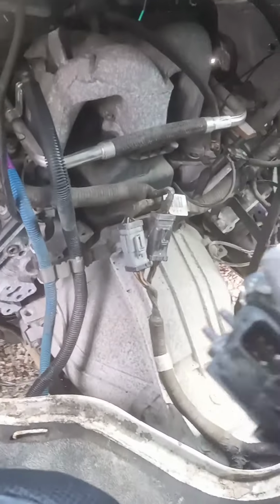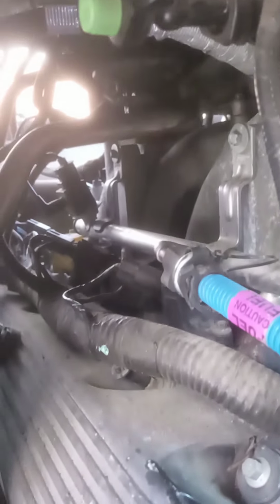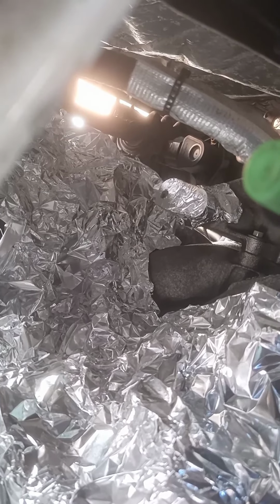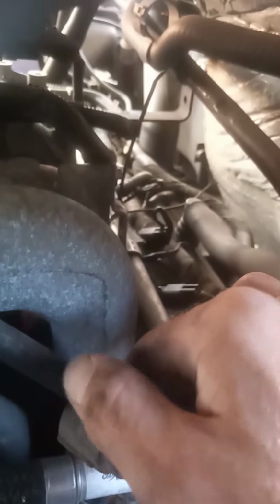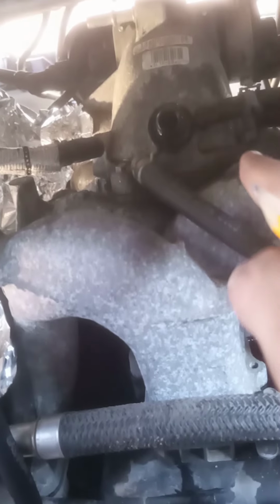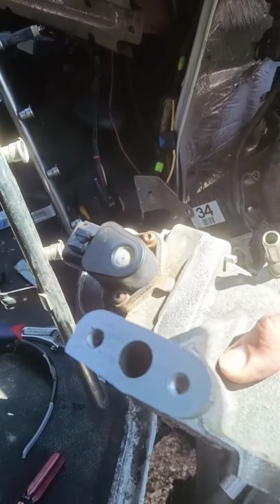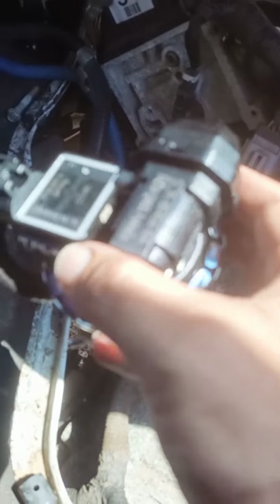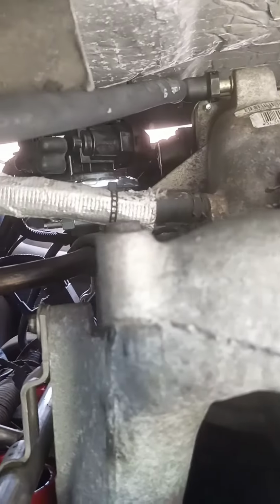egr valve replacement 4.6l e250 plus broken bolt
replacing the egr valve on an e250 4.6l plus a stuck bolt in the egr housing that connects to the throttle body and air intake manifold.